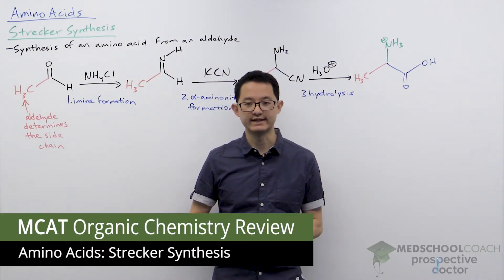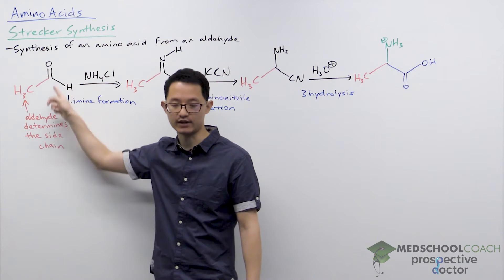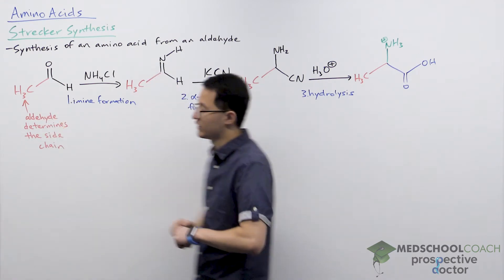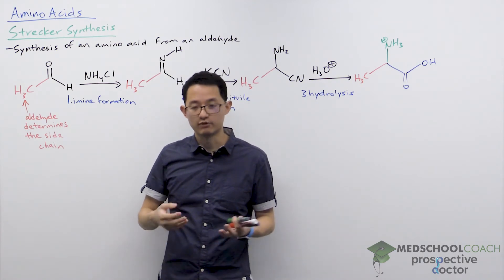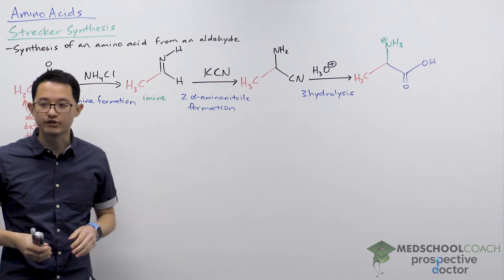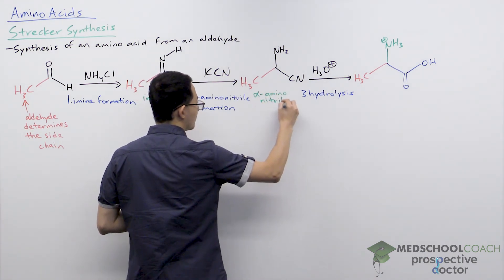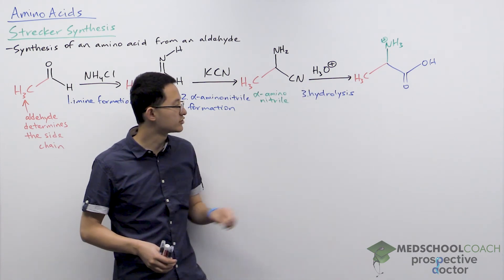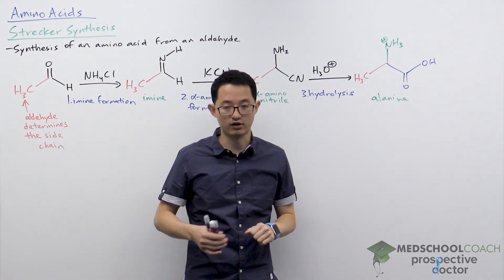Strecker Synthesis of Amino Acids | MCAT Organic Chemistry Prep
Need help preparing for the Organic Chemistry section of the MCAT? MedSchoolCoach expert, Ken Tao, will teach everything you need to know about Strecker Synthesis of amino acids. Watch this video to get all the MCAT study tips you need to do well on this section of the exam!

Strecker Synthesis

The Strecker synthesis is a method for synthesizing α-amino acids from aldehydes. In its standard form, it characteristically is not enantioselective as it proceeds through sp2 hybridized intermediates. The key steps are the addition of ammonium salt and cyanide anion, resulting in first an imine and then an α-aminonitrile and finally acid hydrolysis of that nitrile to produce a carboxylic acid functional group in its place.

Delving into details the details of this mechanism reveals to us that it proceeds through protonation of the oxygen of the carbonyl group by ammonium, thereby activating the carbonyl carbon as an electrophilic center. The lone pair of ammonia now attacks the carbonyl carbon and kicks off the oxygen as water, an excellent leaving group. Once the protonated imine (iminium ion) is formed, it too undergoes nucleophilic attack at its carbon – this time by the highly nucleophilic cyanide anion. This results in the formation of a new carbon-carbon bond and a terminal nitrile group. The name for the resulting structure is α- aminonitrile.

Because nitriles are very labile, turning a nitrile group into a carboxylic acid functional group is a matter of relatively trivial acid hydrolysis. Worth noting during this process is that during the nucleophilic attack by ammonium in step1, either enantiomer can be produced. Recall that sp2 hybridized carbons are trigonal planar in their electronic geometry, and therefore commonly allow for both enantiomers to be formed after nucleophilic addition.

Finally, it is also worth considering that the identity of the R-group will determine our final product. If the R-group is simply a single methyl, then the product will be a racemic mixture of D-alanine and R-alanine. If the R group were a more complex branched alkane, we might see isoleucine.

MEDSCHOOLCOACH